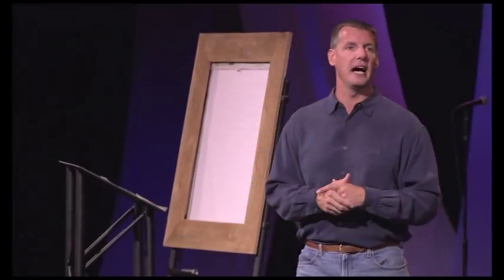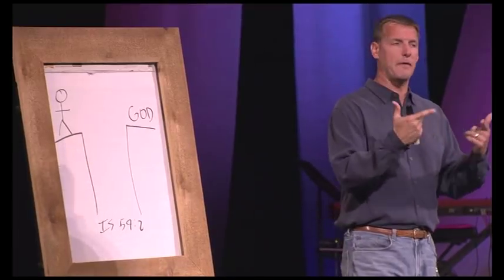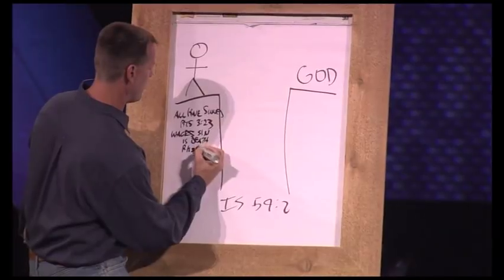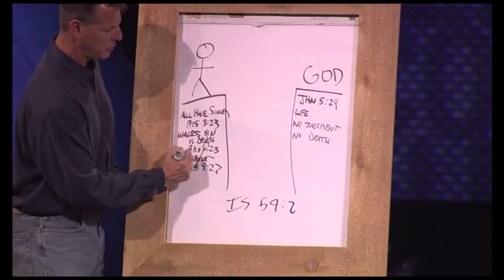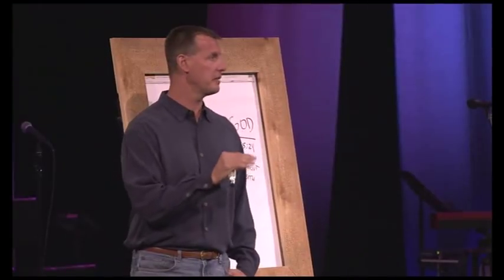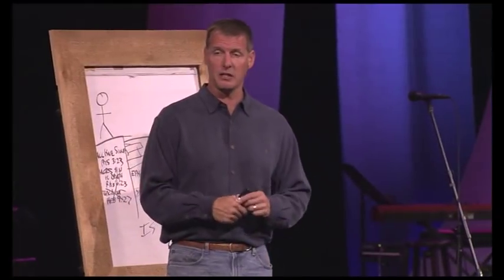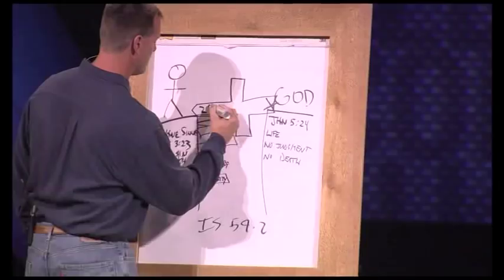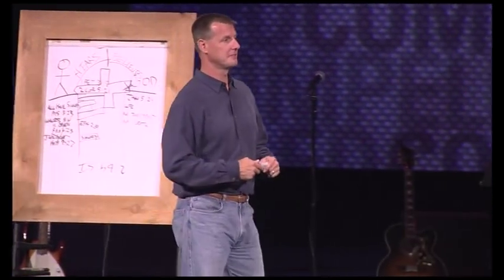The "Bridge" Illustration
An excerpt from the message "Be Compelling, Be Concise, Be Clear" (available A great tool if you need some help talking to others about your faith in Christ.